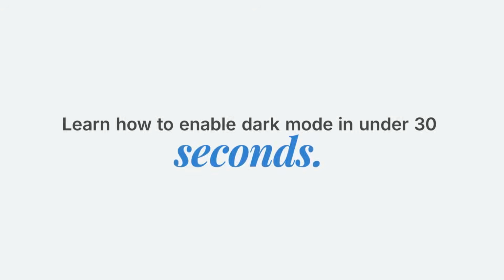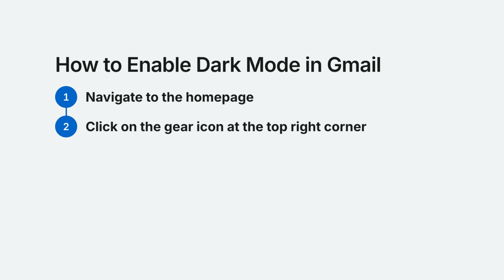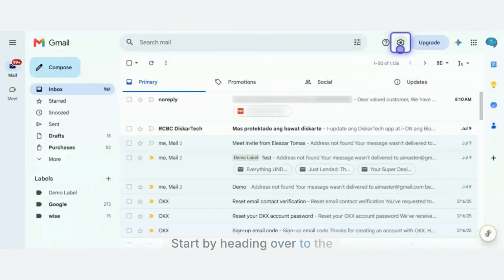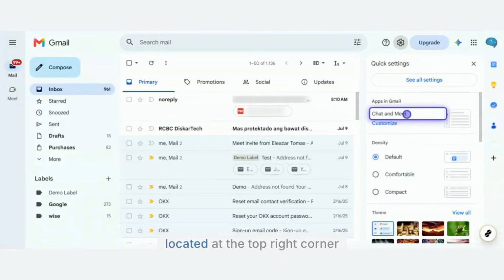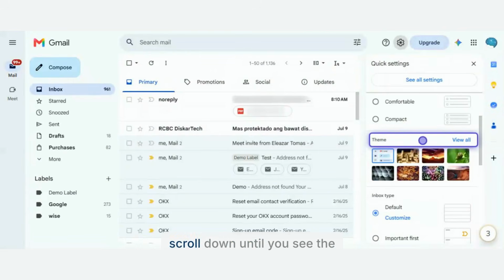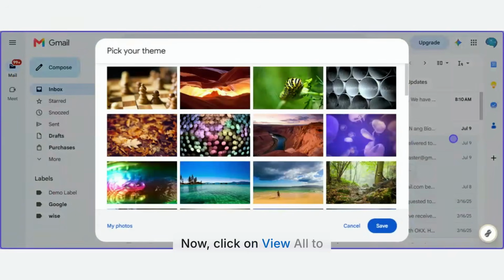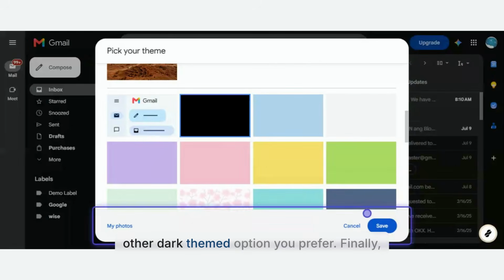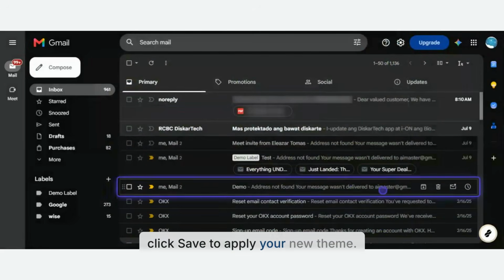How to Enable Dark Mode in Gmail (Tested)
In this video, we discuss how to enable dark mode in Gmail. We'll walk you through the simple steps to switch to a dark theme, reducing eye strain in low-light environments. You'll learn how to turn on dark mode in Gmail settings and customize your inbox appearance. Follow along to easily enable dark mode in Gmail and enjoy a more comfortable viewing experience.

00:00 Introduction
00:18 Accessing Gmail Settings
00:32 Opening Theme Gallery
00:50 Feedback and Closing